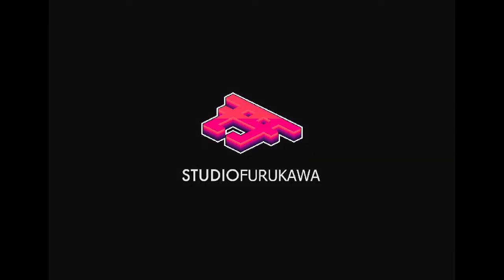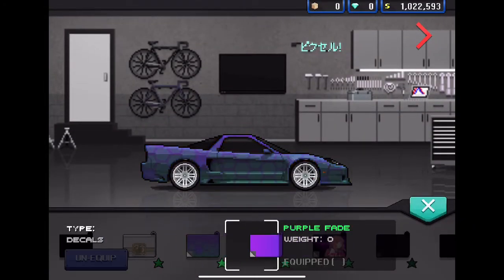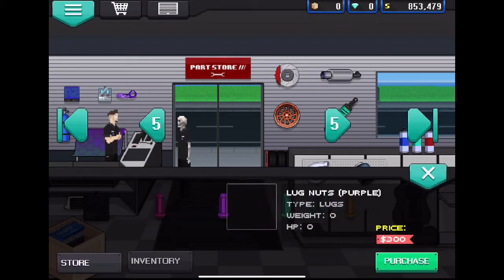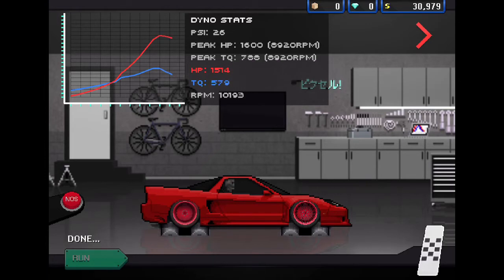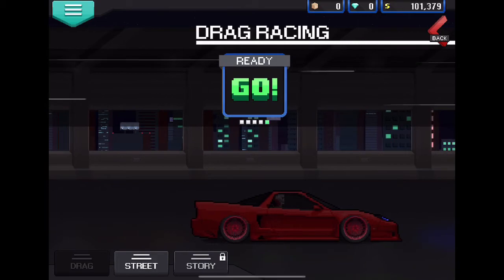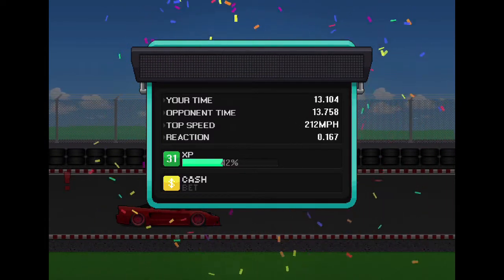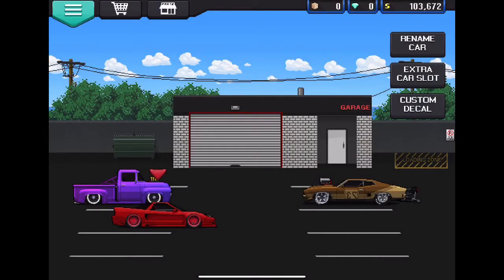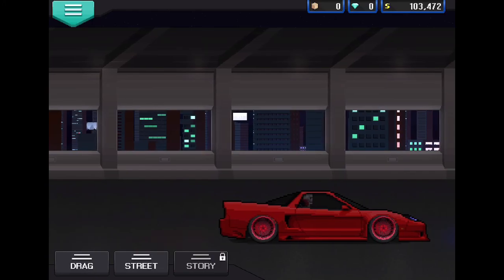Building A Ferrari